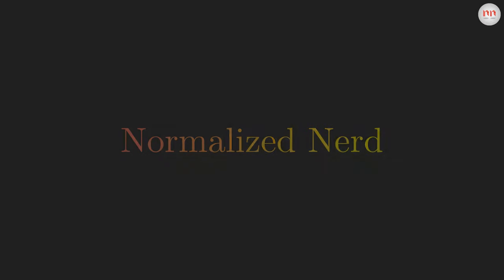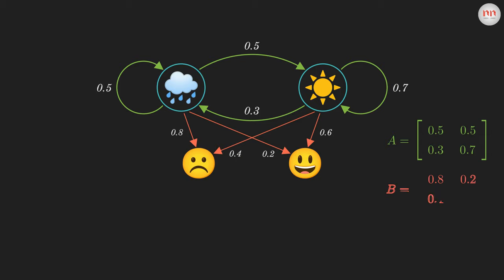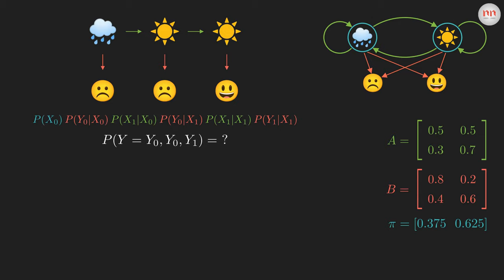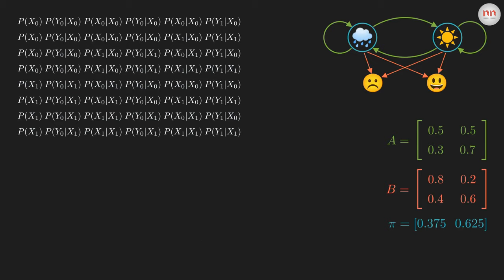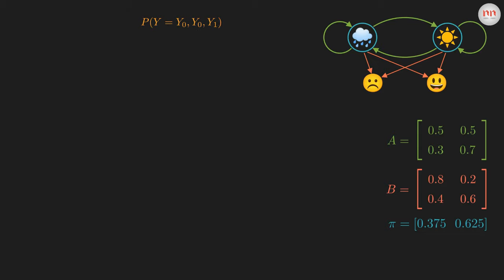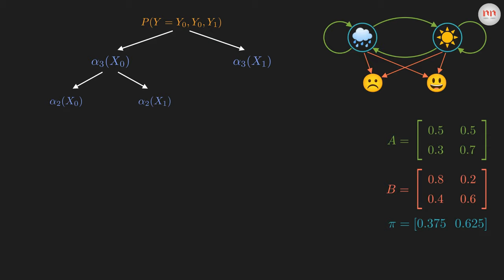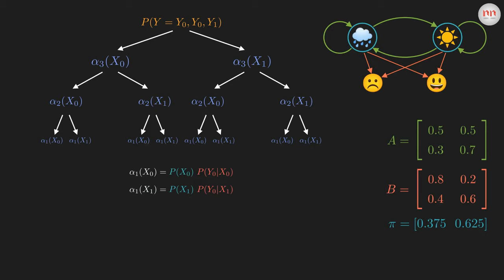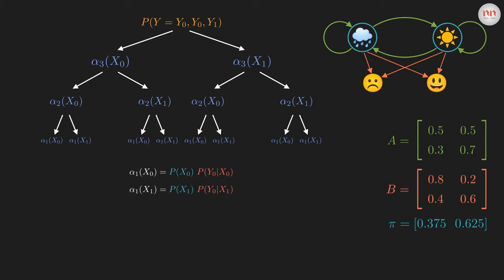Forward Algorithm Clearly Explained | Hidden Markov Model | Part - 6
So far we have seen Hidden Markov Models. Let's move one step further. Here, I'll explain the Forward Algorithm in such a way that you'll feel you could have invented it!

Like my work? Support me -